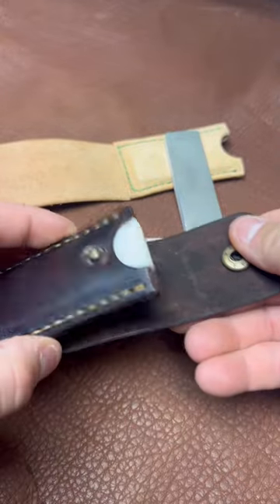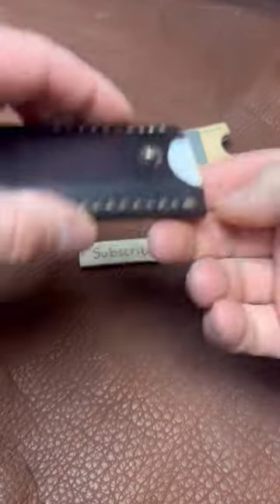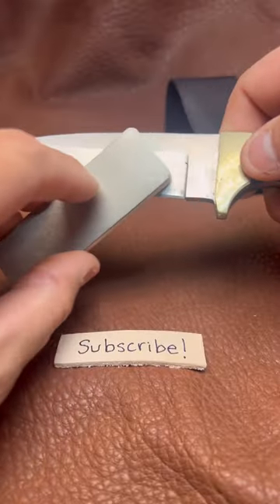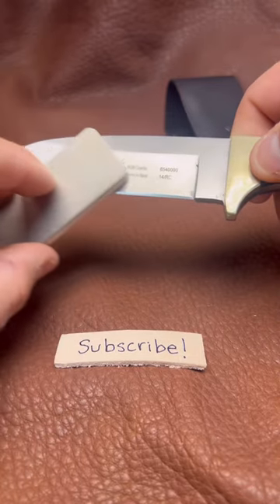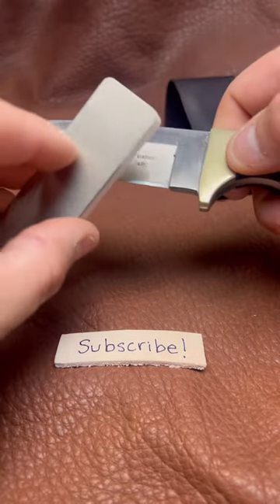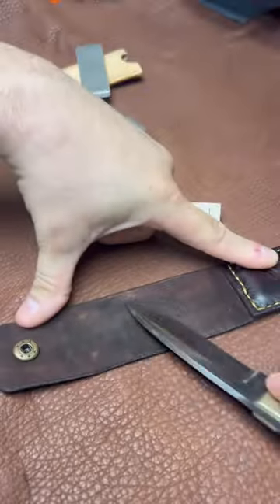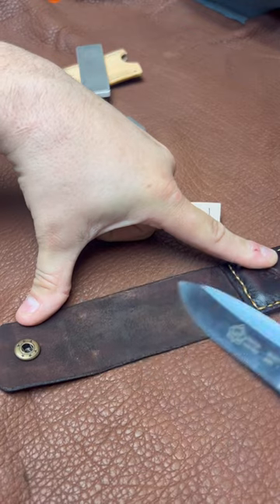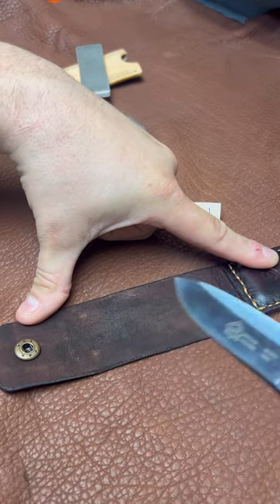EDC Pocket Knife Sharpener